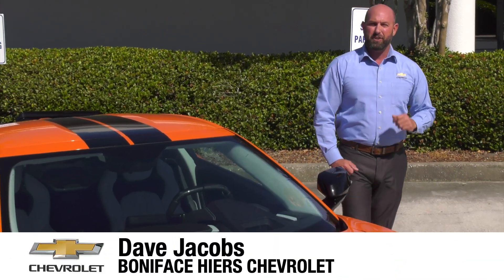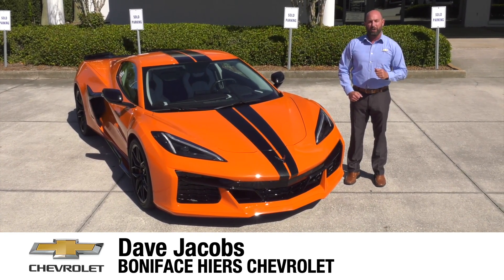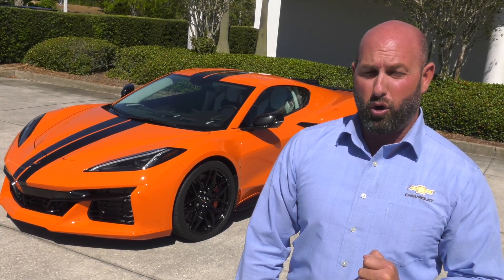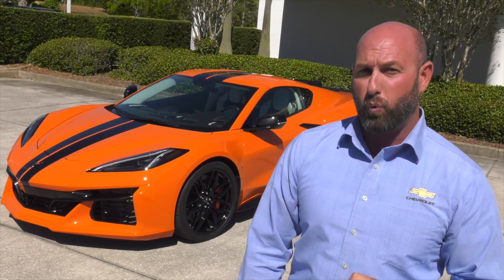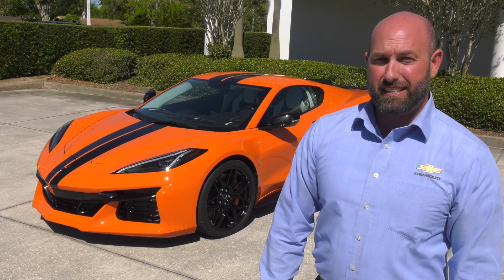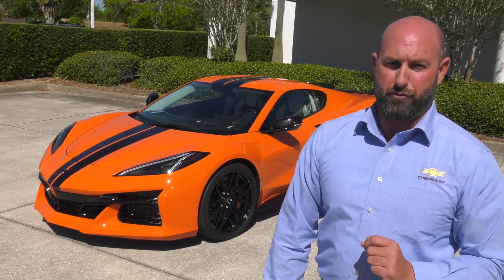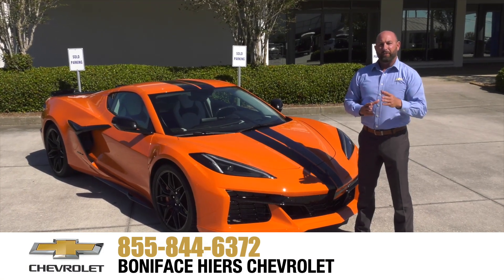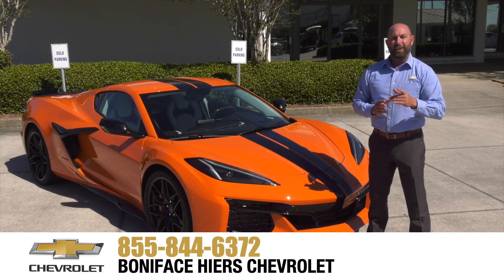Jake Hiers 2023 Corvette Z06 , Wheels, Facias, Suspension, Exhaust, Melbourne, FL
Jake Hiers 2023 Corvette Z06 , The production Z06 Corvette come standard with 20” front and 21” rear forged aluminum wheels., The unique front and rear facias are designed to allow maximum air flow to the heat exchangers., The Z06 is engineered with specific suspension tuning, including magnetic ride control, larger brakes, making it the most track capable Corvette ever., The unique rear facia also features center floating exhaust bezels key to the design of the precise tuning of the exhaust note., Matthew Jacob Hiers, Melbourne FL